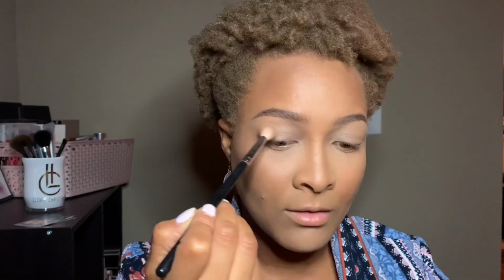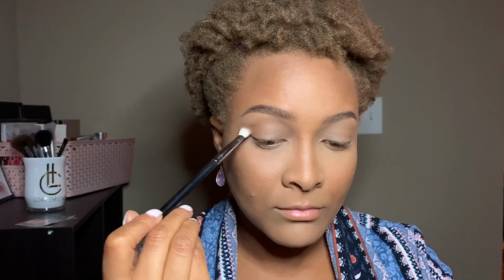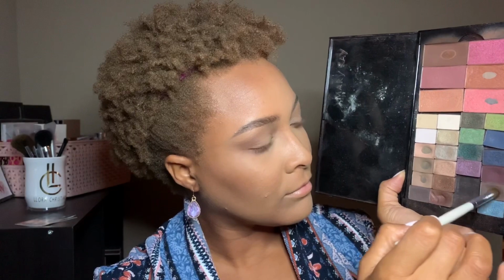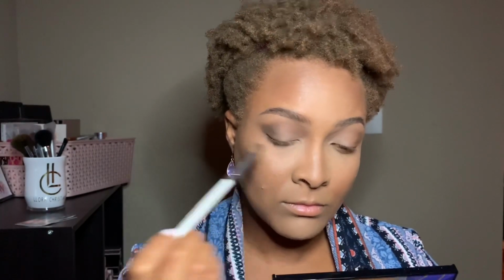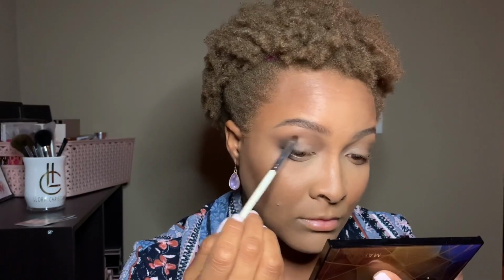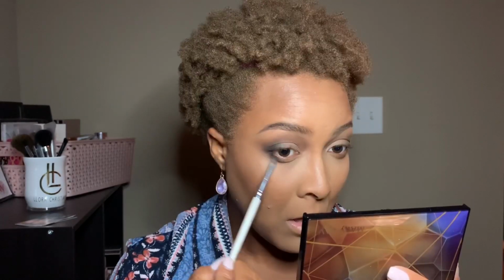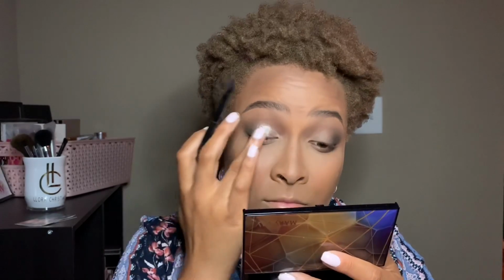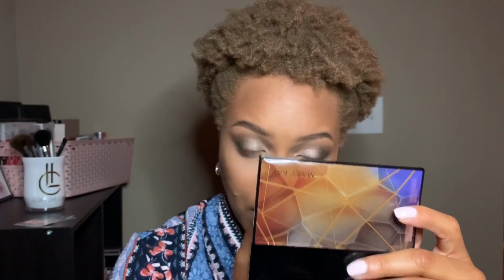Classic Bombshell Smokey Eye Tutorial | Mary Kay Spring Products 2020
Hey there! Thanks for checking out my latest tutorial! Every girls needs a classic bombshell smokey eye in her life and the techniques used in this video can easily be used for other colors/shades! :)

Products Mentioned:

-Mary Kay Contour Powder in "Latte" & "Cocoa"
-Mary Kay Chromafusion Eye Shadow in "Hot Fudge" & "Onyx"

XOXO, - LC